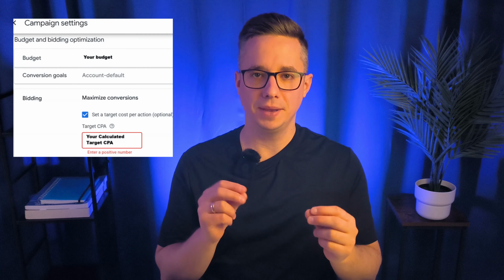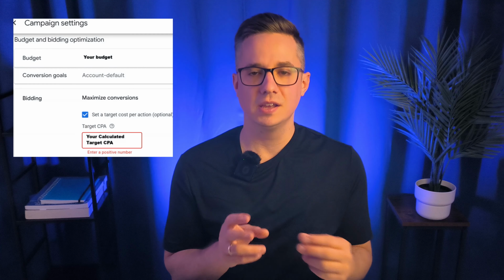The Real Cost of Getting Target CPA Wrong | Google Ads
Want to know more about Target CPA in Google Ads? Just check my blog post

Is your Google Ads Target CPA setting killing your lead volume? Many business owners turn on Target CPA hoping it will fix their performance, only to see leads slow down or stop completely.

In this video, I explain why Target CPA isn’t just a setting—it’s a business decision based on math, not hope. If you set this number too low, you suffocate your campaign. Set it too high, and you destroy your profitability.

I’ll walk you through the real cost of getting this number wrong and show you the exact formula to calculate the perfect Target CPA for your service business using your actual profit margins and close rates.

In this video, you’ll learn:
✅ What Target CPA actually is (and how it differs from Manual Bidding)
✅ Why your leads stopped after switching to Smart Bidding
✅ The simple formula to calculate your ideal Cost Per Lead
✅ How to determine your average customer value and close rate
✅ Why comparing your CPA to competitors is a mistake
✅ How to spot if your Target CPA is too low or too high.

Stop guessing with your budget. Watch this to make sure your Google Ads settings align with your real business goals.

Chapters

00:00 Target CPA is a business decision (not a setting)

00:27 Why Target CPA “kills” lead volume (nothing is broken)

01:05 What you’ll learn in this video

01:25 Target CPA explained (the real definition)

02:05 When Target CPA works best (data + tracking)

02:32 The only 2 questions you must answer

02:55 Step-by-step Target CPA formula (real business math)

03:35 Example: $1,200 client → $80 Target CPA

04:05 Why CPAs differ by business (4 real reasons)

05:05 Don’t copy competitors: use your numbers

05:30 Compare to your current CPA (avoid impossible targets)

05:55 Is Target CPA right for you? (quick checklist)

06:25 What happens if Target CPA is too low vs too high

06:55 Where to set Target CPA in Google Ads (bidding settings)

07:25 Learning period + changes (what to expect)

07:45 Wrap-up + subscribe